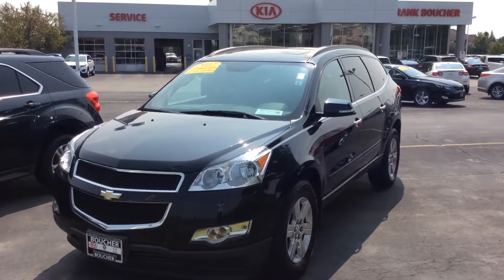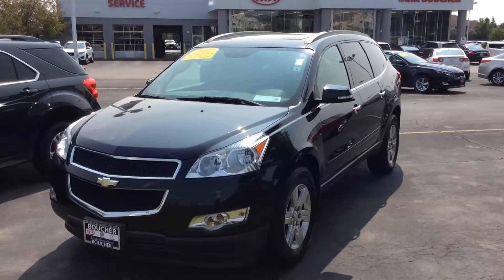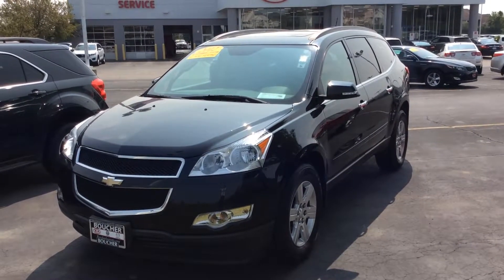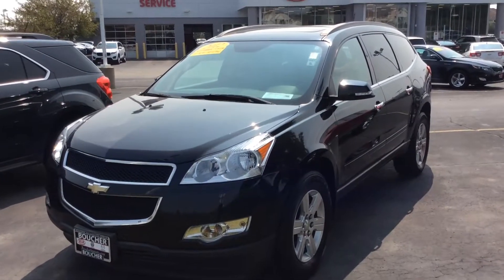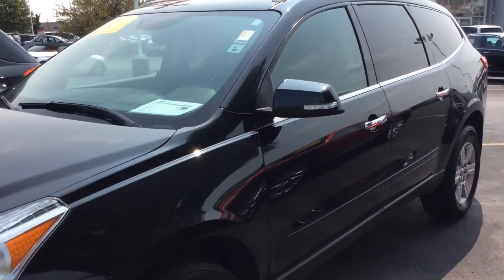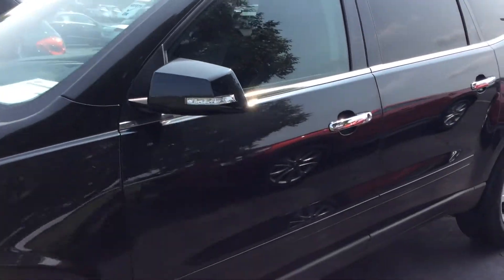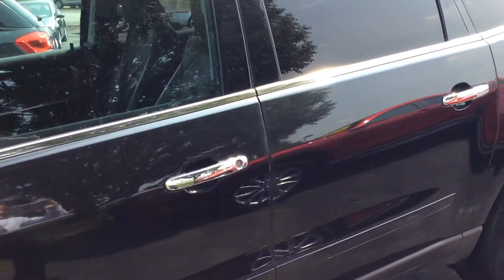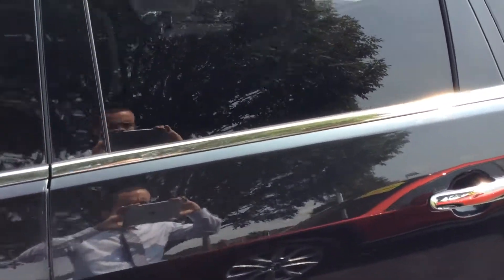2012 Chevrolet Traverse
Stock # 18VD0065A